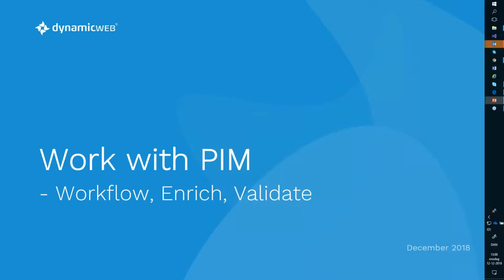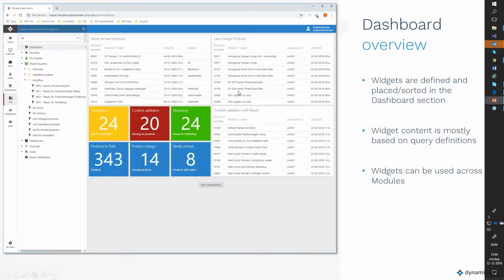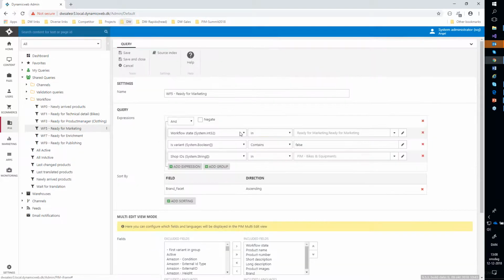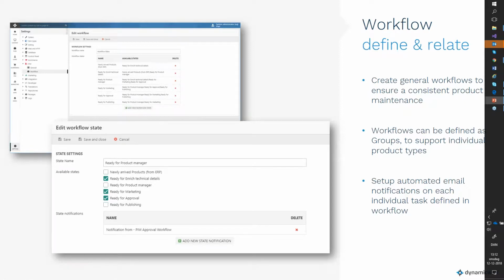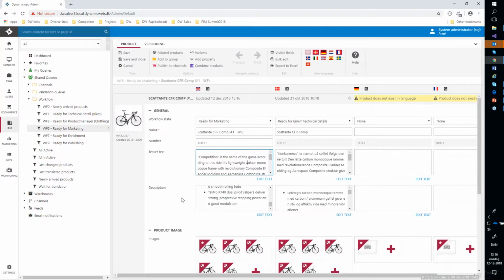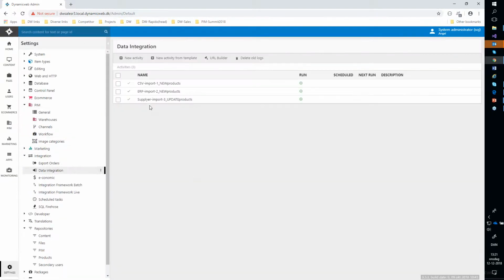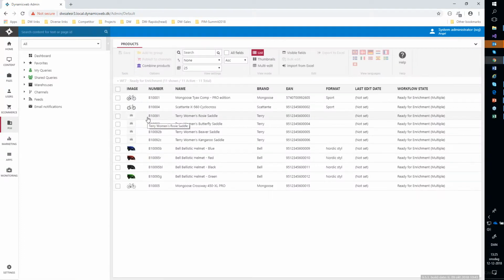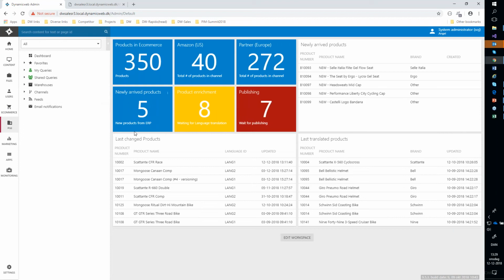Dynamicweb - Enrich, Validate And Setup Workflows In Dynamicweb PIM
Join this webinar for a hands-on demo of the product journey through Dynamicweb PIM - from product creation/import on to product overview and workflows - all the way to E-commerce and distribution to channels.